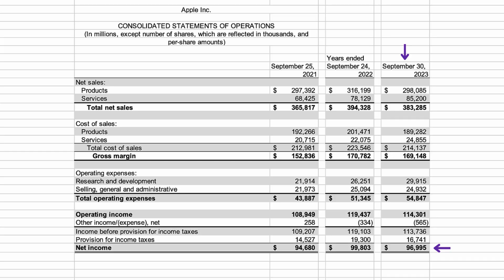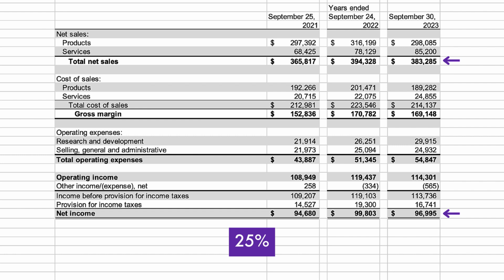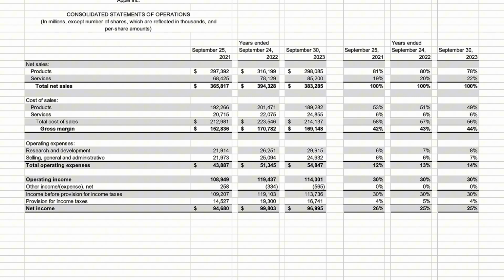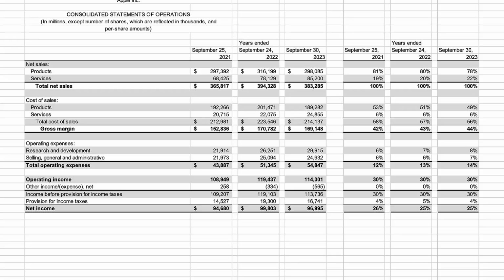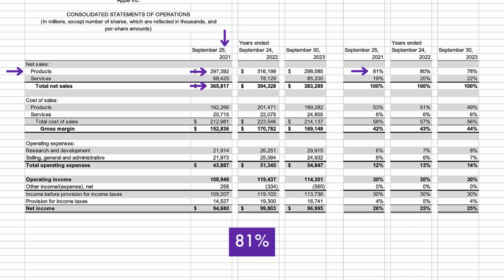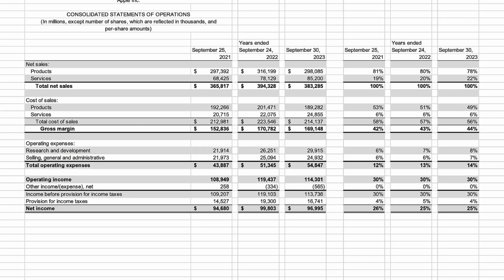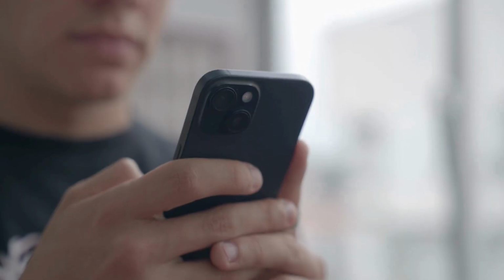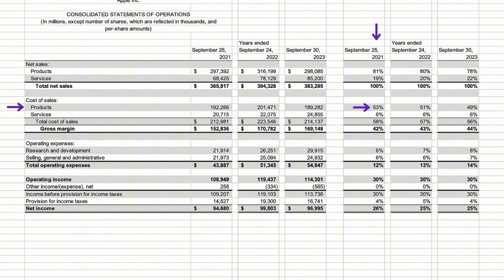Stop Wasting Money: How to Improve Business Efficiency | Money with Ben 9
In this video, we discuss efficiency in business and how it impacts profitability. Using Apple as an example, we break down the Return on Sales formula and how to evaluate a company’s efficiency in turning revenue into profit. You'll also learn how to apply the Common Size Income Statement to identify areas where your business can reduce costs and increase net income. Whether you're looking to streamline your operations or boost profits, this video will help you assess and improve your business efficiency!

✅ Work with me: For Accounting, Bookkeeping, and Tax services, inquire

Have questions? Drop them in the comments below! 👇

TIMESTAMPS:
00:00 Introduction
00:28 Recap of Effectiveness
01:20 Explaining Efficiency & the Return on Sales Formula
02:32 Apple Return on Sales Example
06:13 Common Size Income Statement Explained
07:06 Apple Common Size Statement Example
08:56 Improving Apple’s Efficiency
10:54 Stop Buying Unnecessary Items
13:50 Conclusion & Preview of Next Video